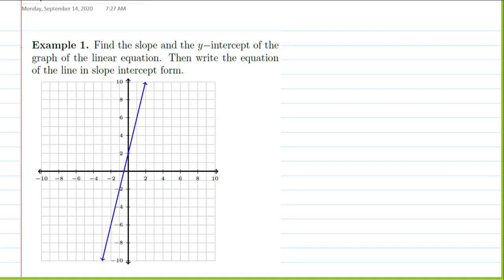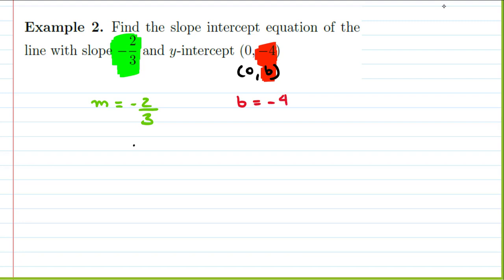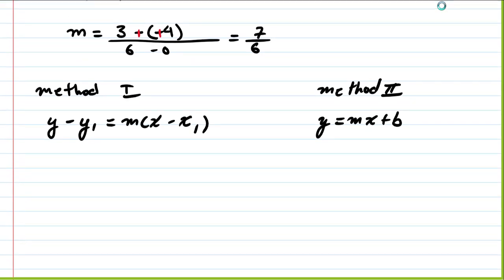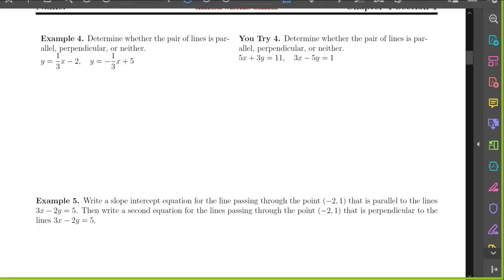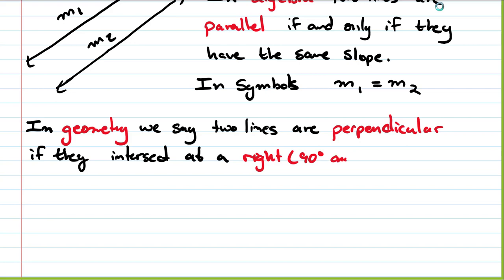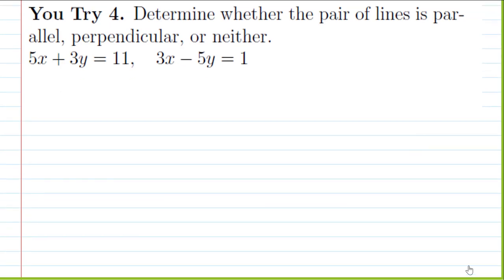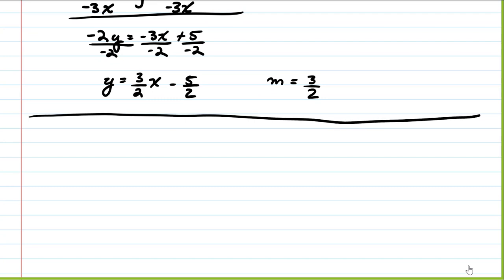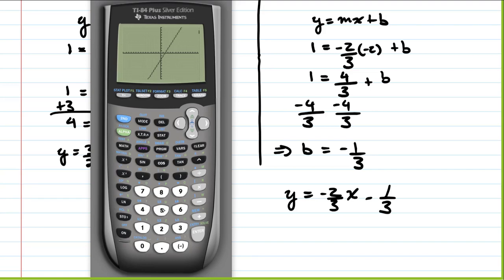Rover Chapter 4 Section 1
Linear equations Review